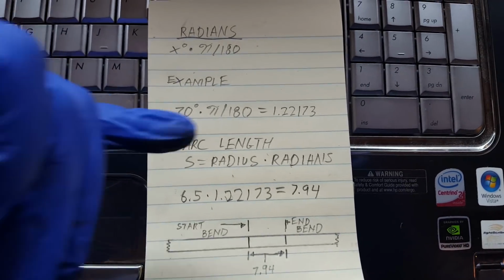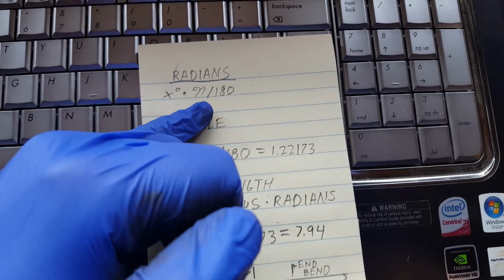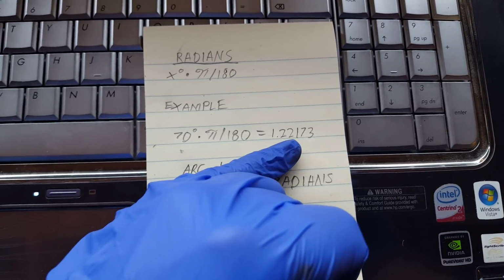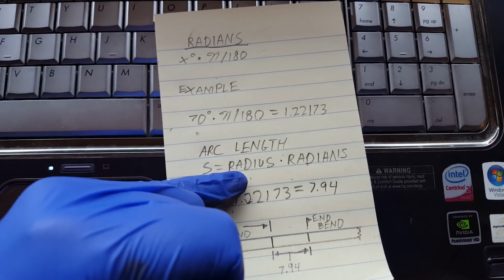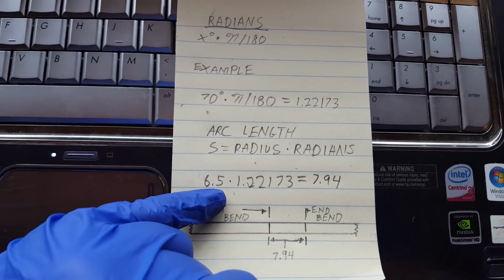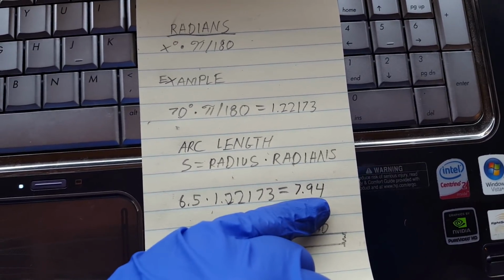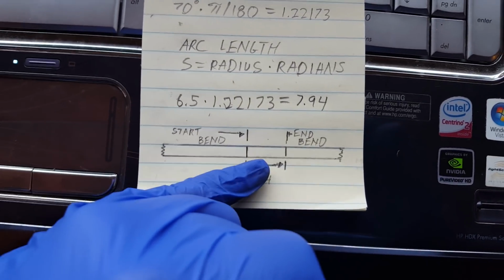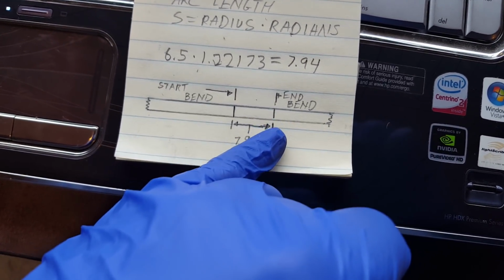How to figure out bend angle, start of bend, and arc length using MATH